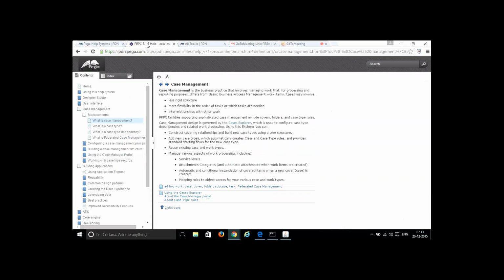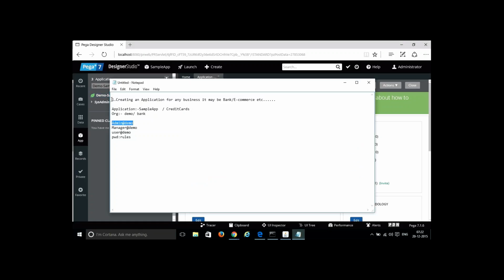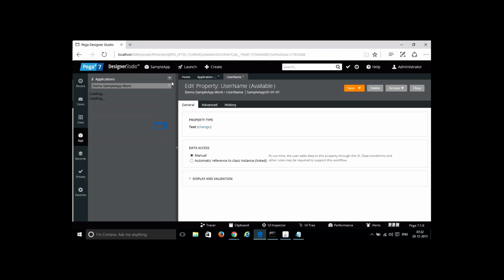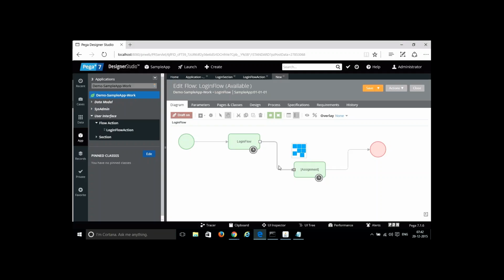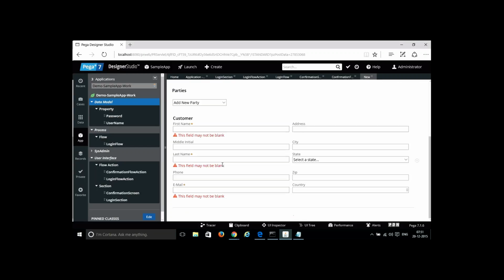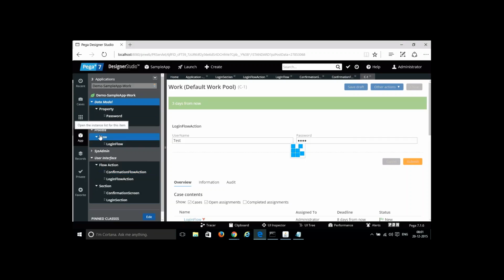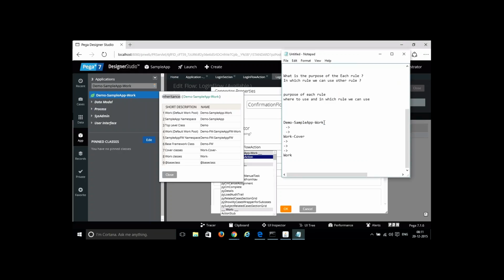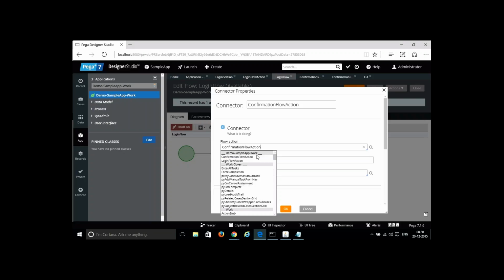2015 12 20 07 12 PEGA